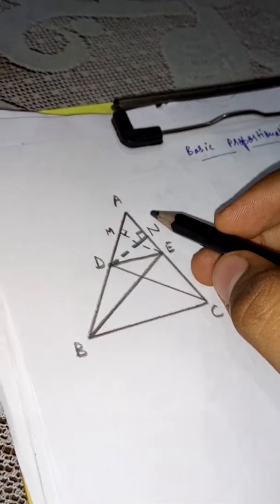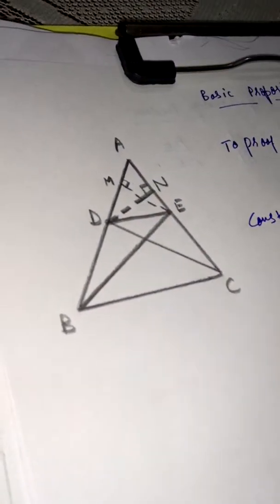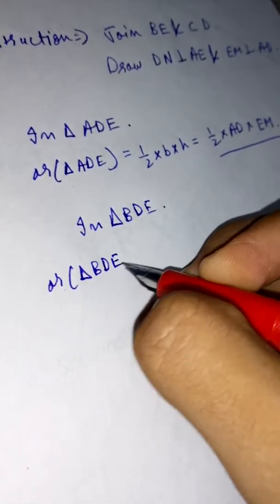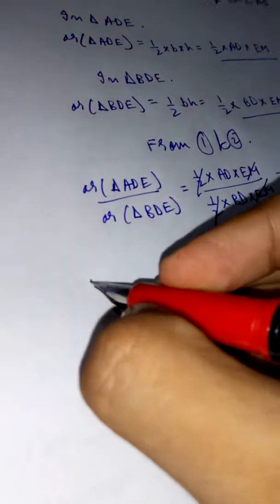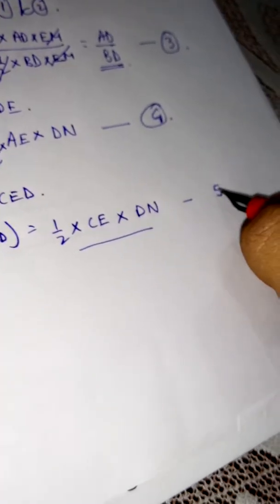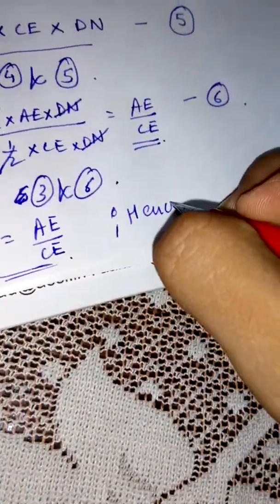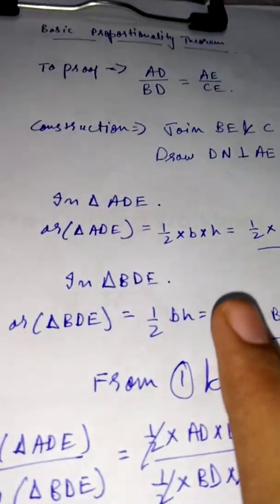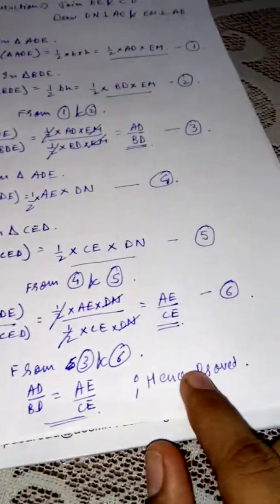Basic proportionality Theorem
Learn how to solve the BPT...